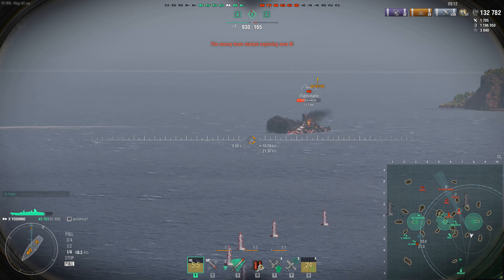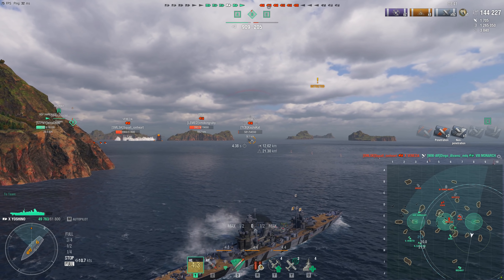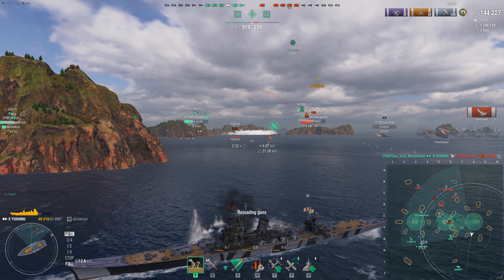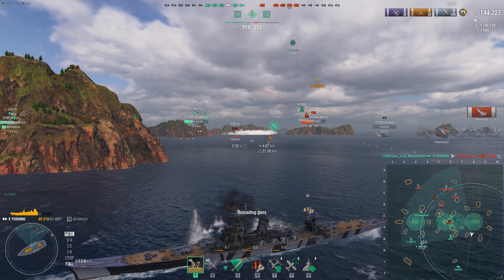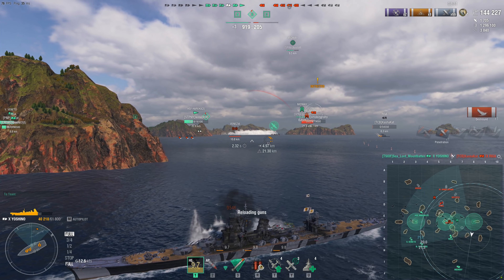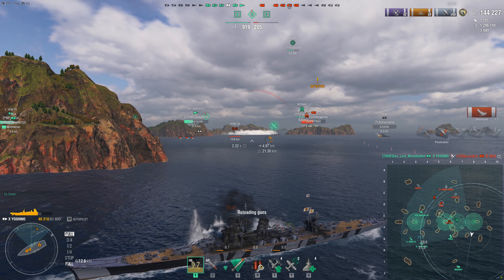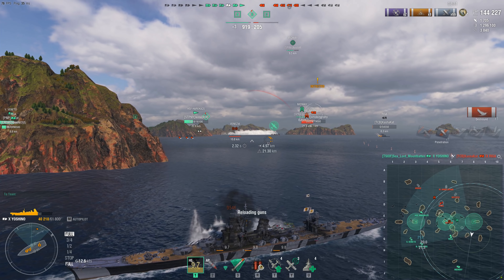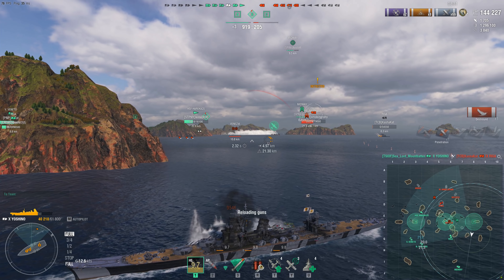World of Warships- Airstrikes Nerfed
Hey guys! Today we have received news that Airstrikes, featured prominently in the new Dutch Heavy Cruiser Line, have been nerfed.